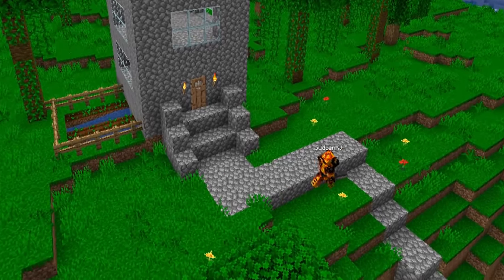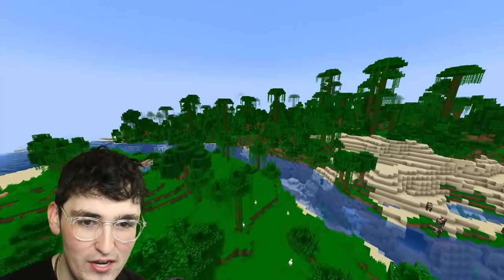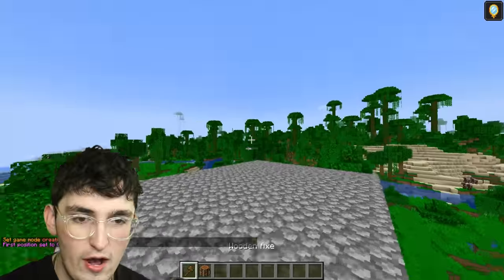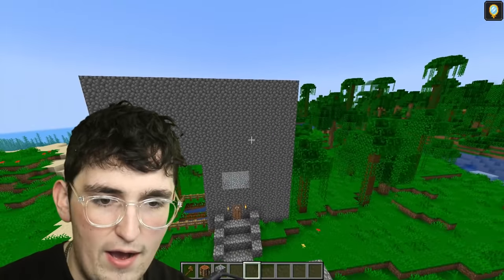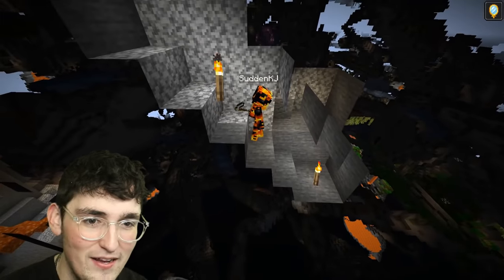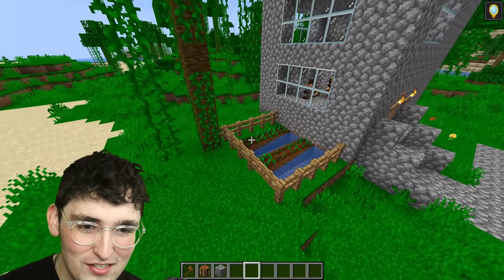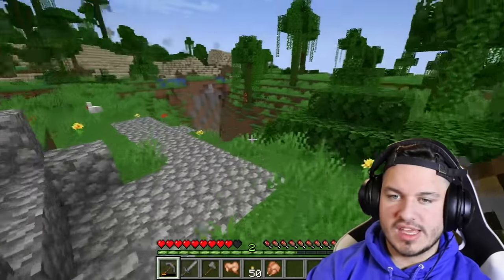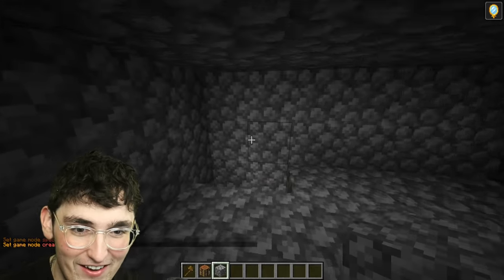Growing My Friends Minecraft House Everytime He Turns Around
Today we're Growing My Friends Minecraft House Everytime He Turns Around!

The Funniest Minecraft Video Ever with New Funny Mods makes Minecraft 1.16.4 even funnier & hilarious! It is lots of fun and laughs :)

Not Minecraft, But Water Rises or Minecraft, But Lava Rises, or any other but challenge like that. This is a speed run / speed runner of Minecraft against a killer / assassin but it is me and my good friends playing the NEW FUNNIEST MINECRAFT MOD EVER! REAL Minecraft Tricks they defy the game / Minecraft hacks are just INSANE!